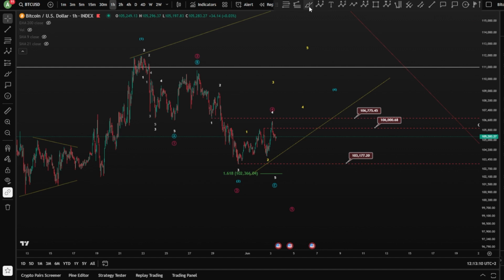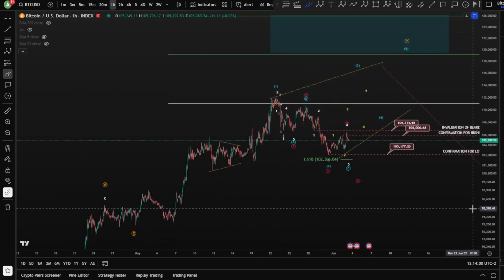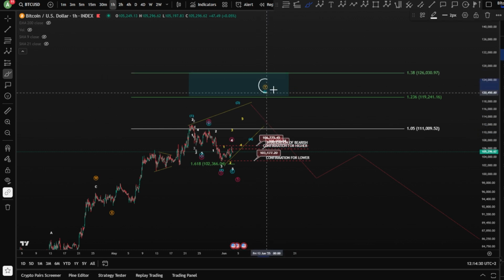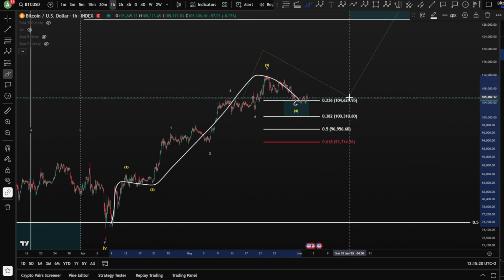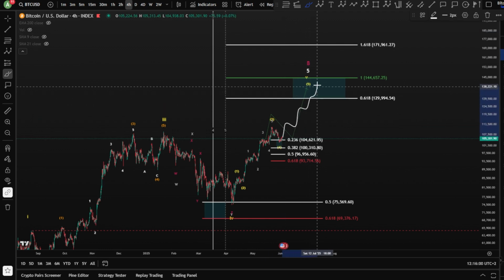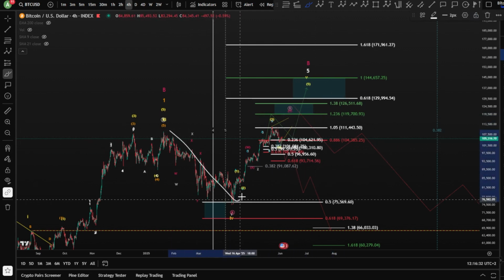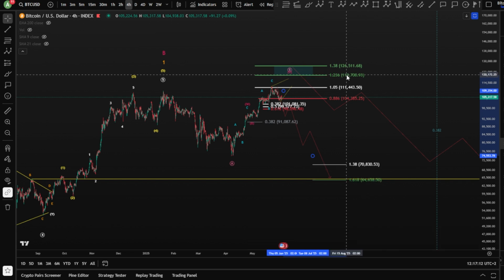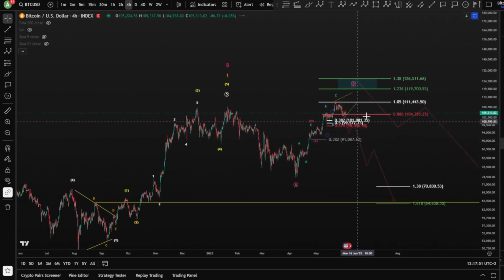BITCOIN (BTC) BULLISH SCENARIOS CONTINUES FOR HIGHER ? KEY LEVELS & TARGETS IN ELLIOTT WAVE CRYPTO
00:00 current PA analysis
1:30 Key Levels to be Watched
1:45 Possibility 1 Bullish (HIGHEST)
2:25 Possibility 2 Bullish (High)
3:30 Targets & confluence
5:55 Conclusion